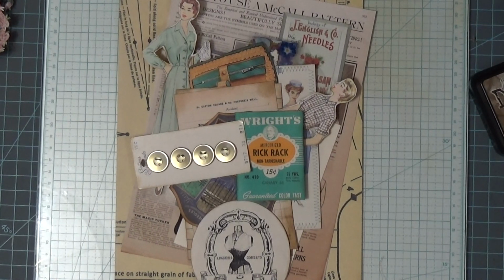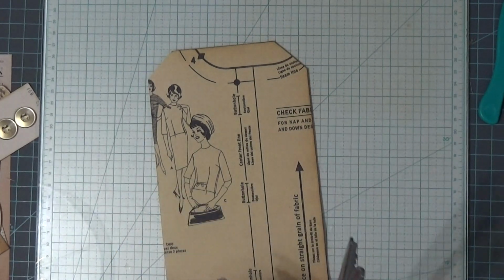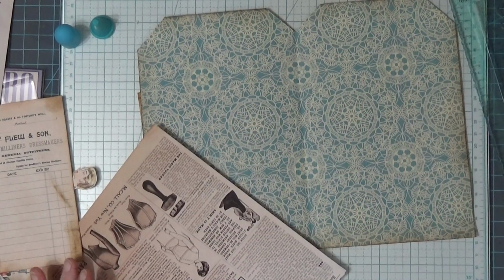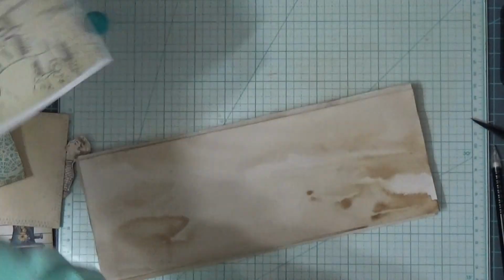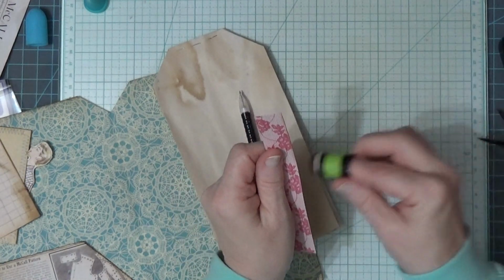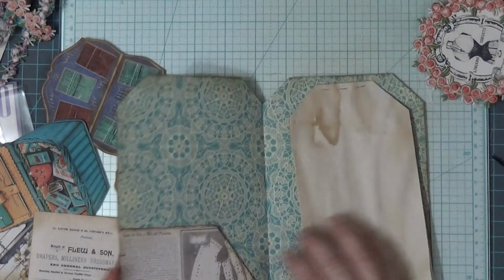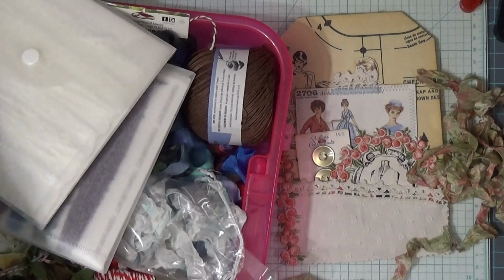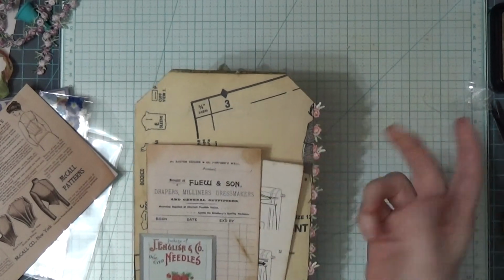tagmetuesday Craft with Me as I make Cathy's Garden's Tag Deluxe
If you would like to join in with the Tag Me Tuesday challenges, you can find all the info at Cathy's YouTube.